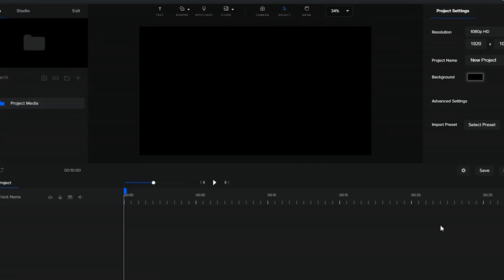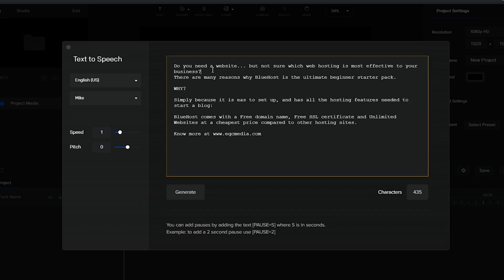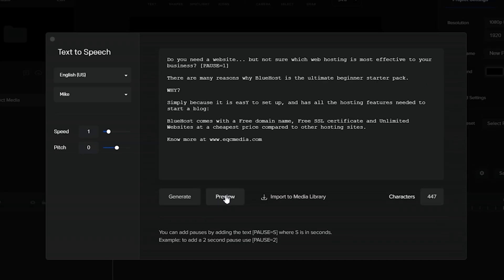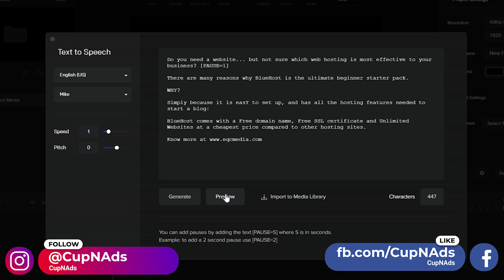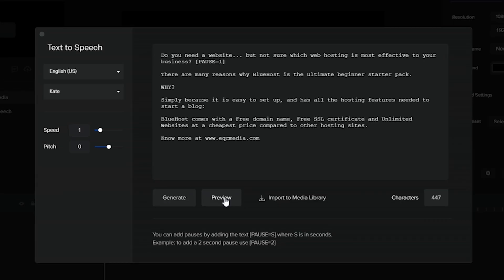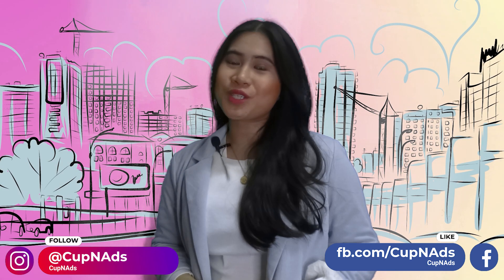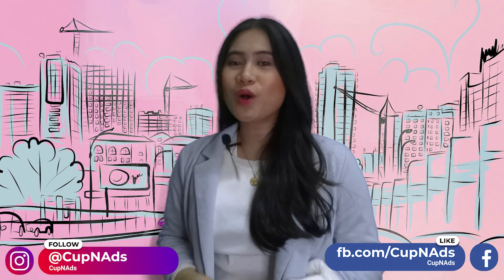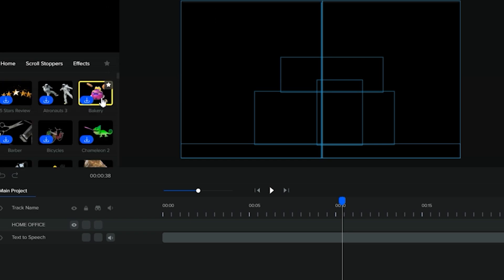Best Text to Speech Software (CreateStudio Voice overs)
Is CreateStudio the Best Text to Speech / Automated voice overs in the industry?

In this review, I'm gonna be showing a quick demo to test the software using its text to speech feature.